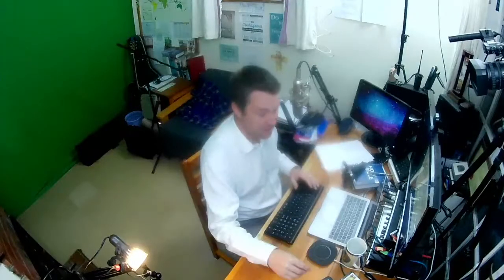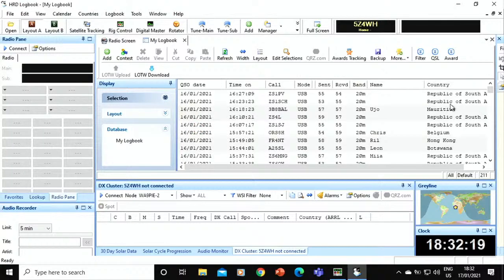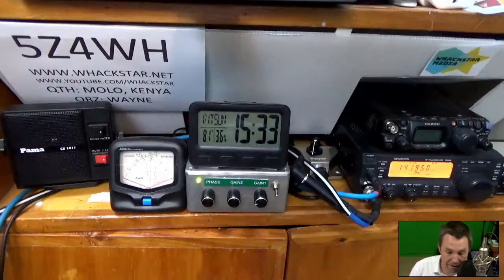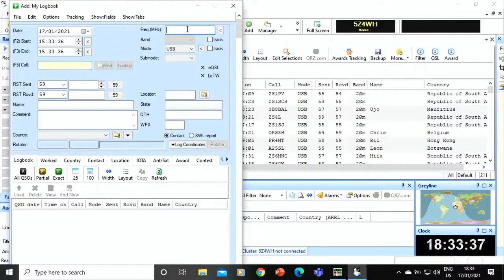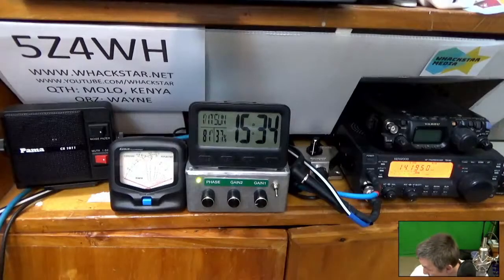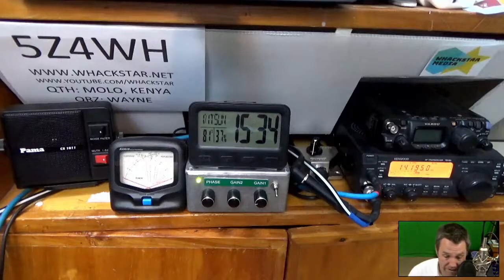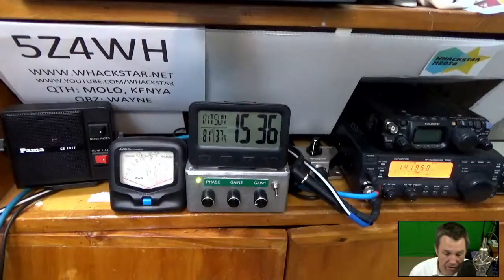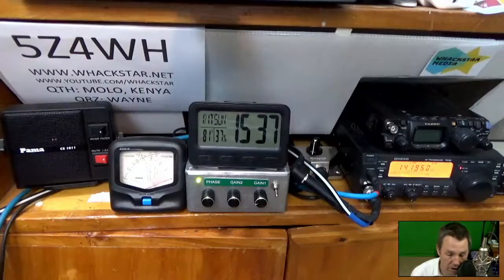Lets Talk to Africa - 5Z4WH - Part 1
My first experimental live stream. I will be calling CQ on 20 meter Can you hear me?